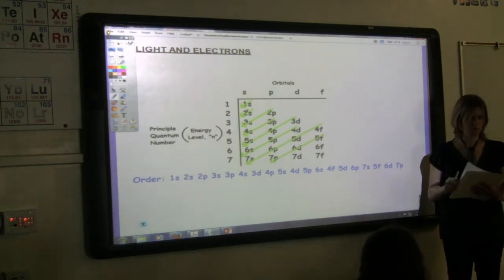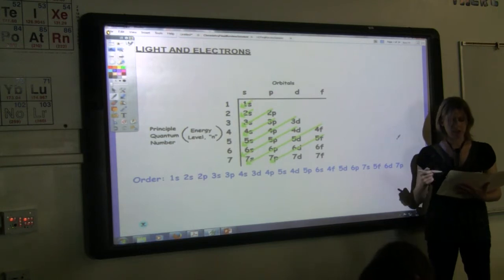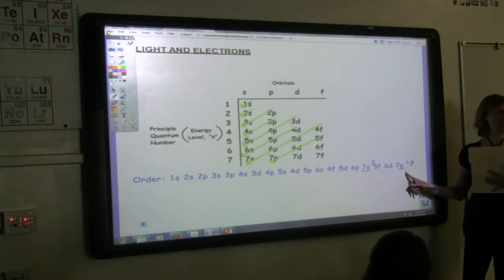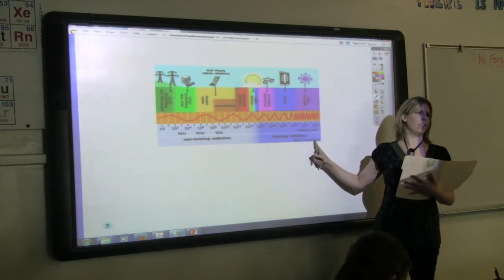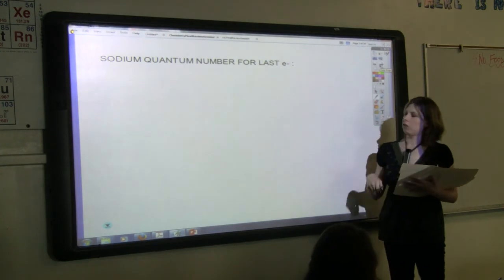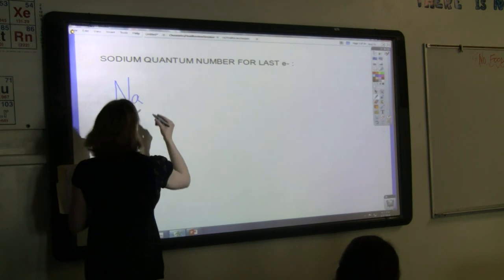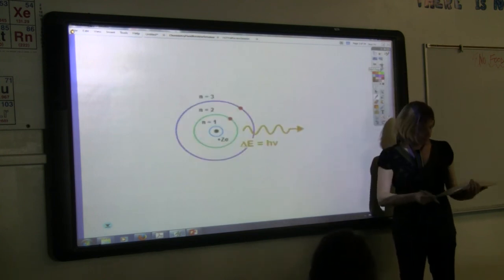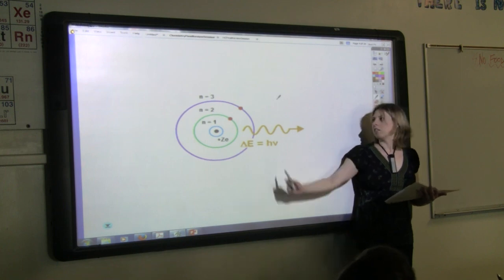Chem Review pt 1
Part 1 of the video of the review session from 6/7/14.  This is applicable to both honors chemistry and chemistry finals.  For best video quality, change the video quality to HD in the settings right under the video.